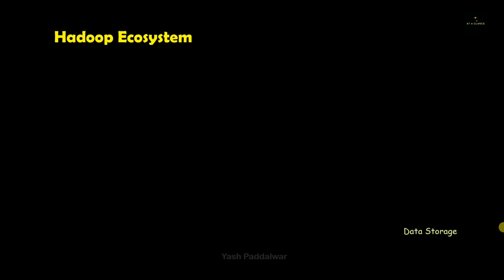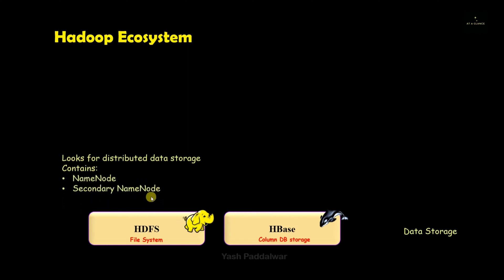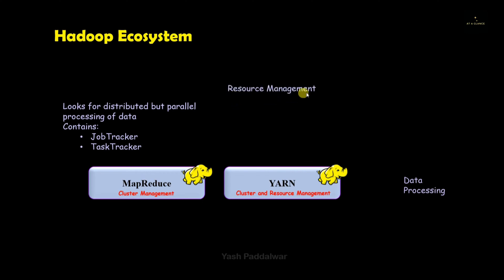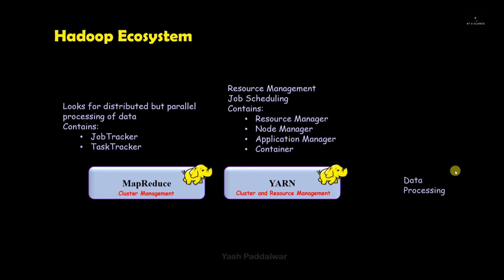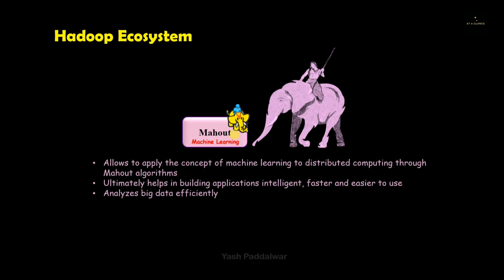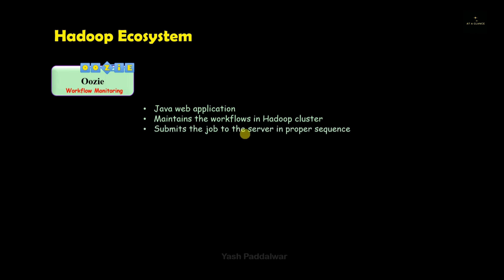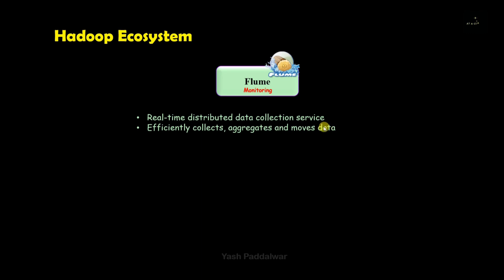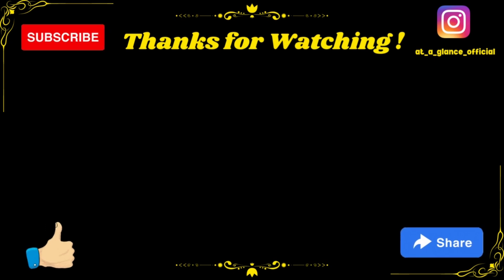Hadoop Ecosystem | At A Glance!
Greetings People!
This video covers the entire concept of Hadoop Ecosystem along with all the components inside the Hadoop ecosystem, they are as follows:
1. HDFS
2. MapReduce
3. HBase
4. YARN
5. Hive
6. Pig
7. Mahout
8. Avro
9. Sqoop
10. Oozie
11. Chukwa
12. Flume
13. ZooKeeper
These components are explained in a very fruitful and interesting way and this is going to be very helpful for the students who are doing engineering and have a subject Big Data Analytics and also to the one who are starting career in big data analytics.